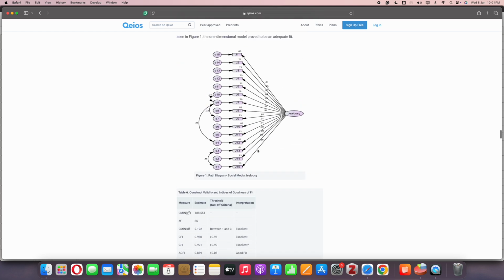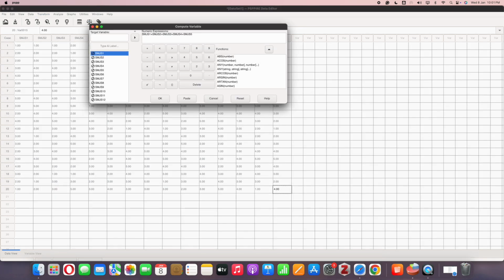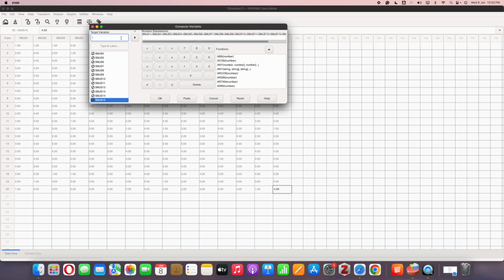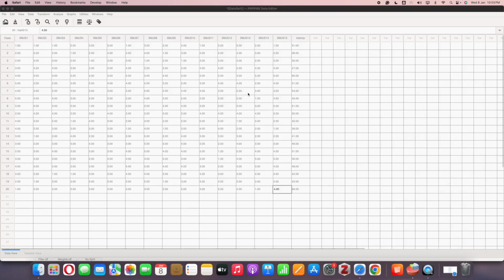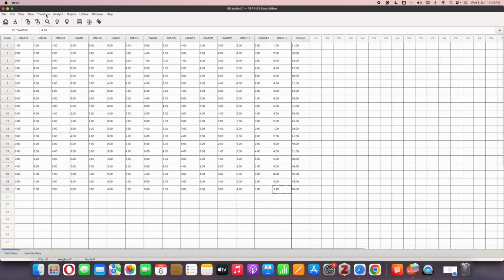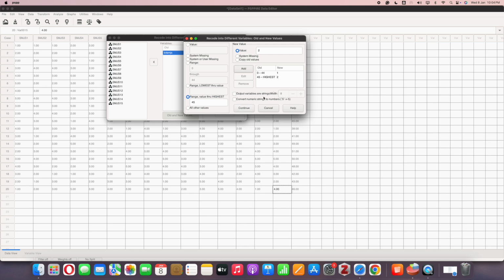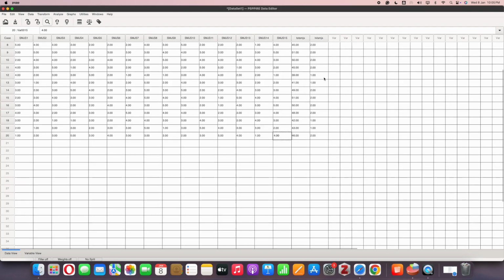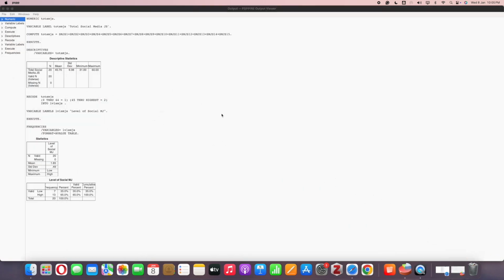Scoring the Social Media Jealousy Scale using SPSS/PSPP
This scale is free to use, but please cite this article:
Krishnan, S. R. G., Sethuramalingam, V., & Chandni, S. (2024). A Scale to Measure Social Media Jealousy. Qeios.